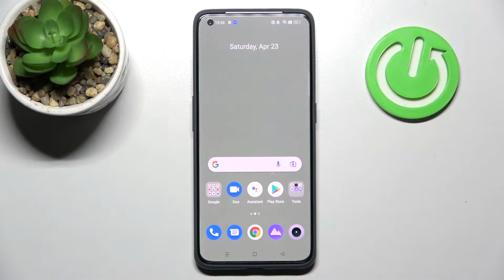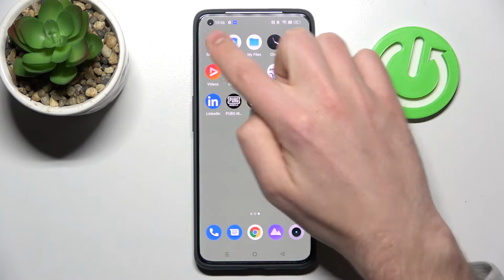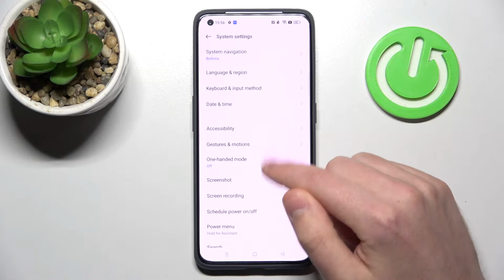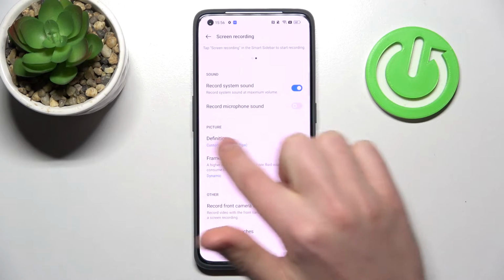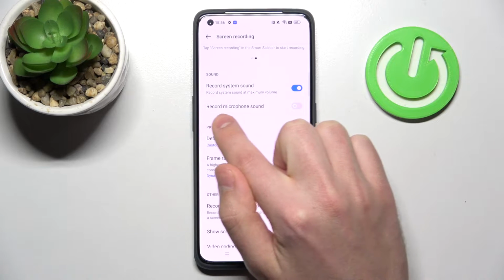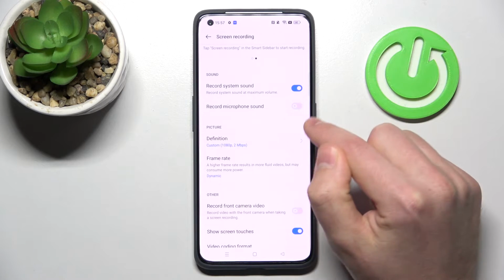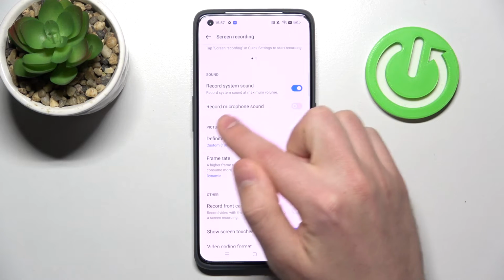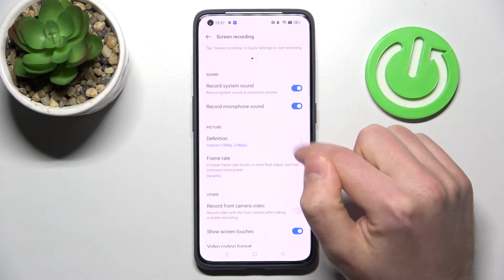How to Change Screen Recorder Sound Settings on REALME GT 2 Pro // Altering the Sound Source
Learn more information about the REALME GT 2 Pro:
This video is going to cover the topic of Screen Recorder sound settings and preferences on your REALME GT 2 Pro smartphone. To be precise and particular, today our specialist will show how you can change the sound source for the screen recordings on your REALME GT 2 Pro device, and enable/disable the voice and system sounds during it.

How to record voice during the screen recording on REALME GT 2 Pro? How to record system sounds during the screen recording on REALME GT 2 Pro? How to change the sound source for the Screen Recorder on REALME GT 2 Pro?